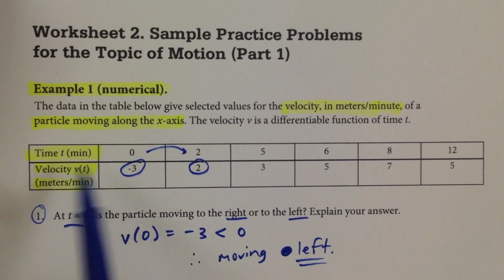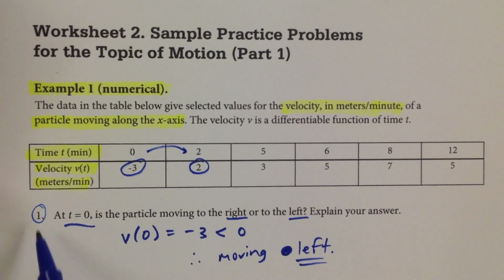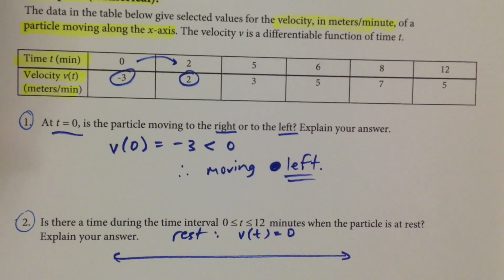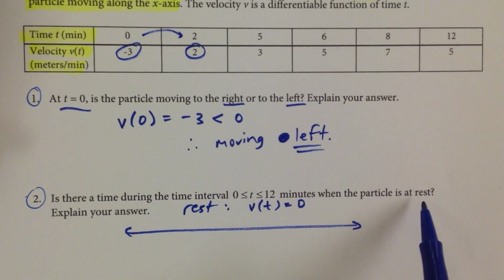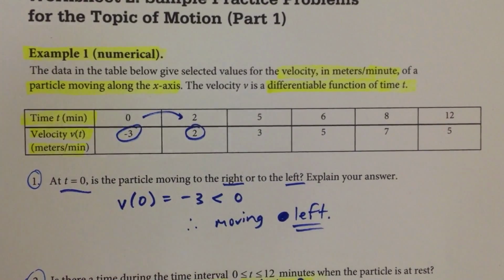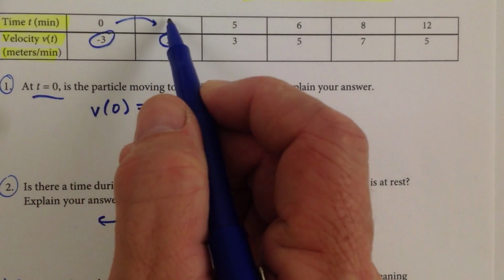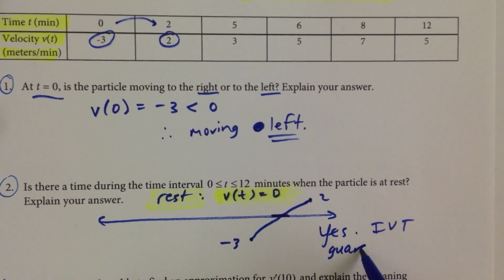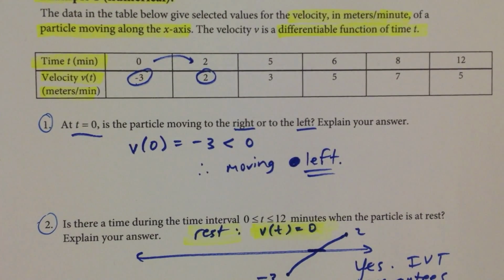PCH Motion Notes Part 2